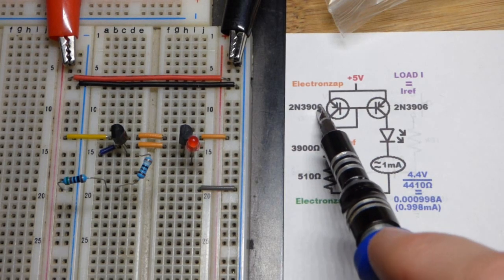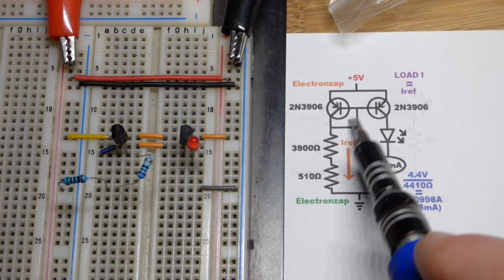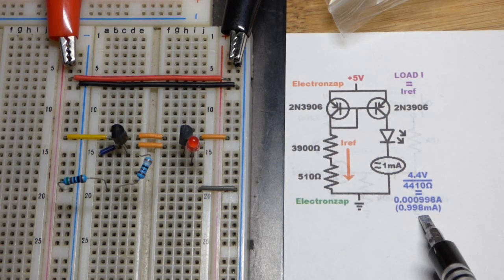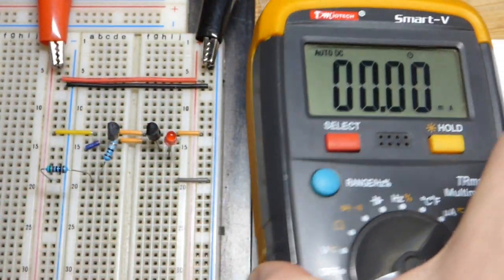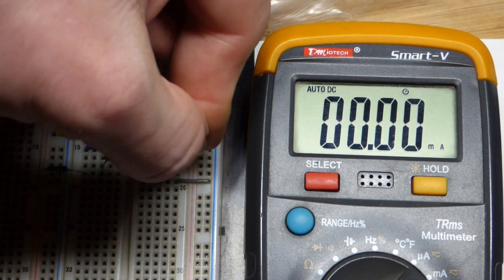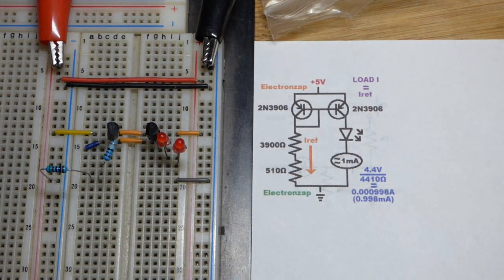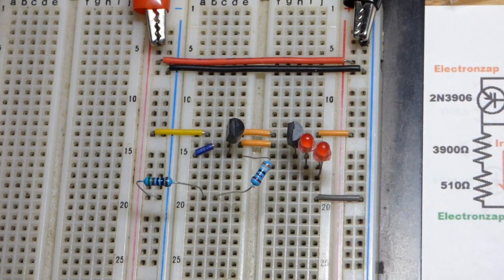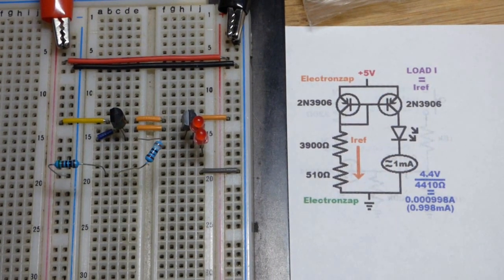Current mirror using PNP Bipolar Junction Transistors BJT demo circuit by Electronzap